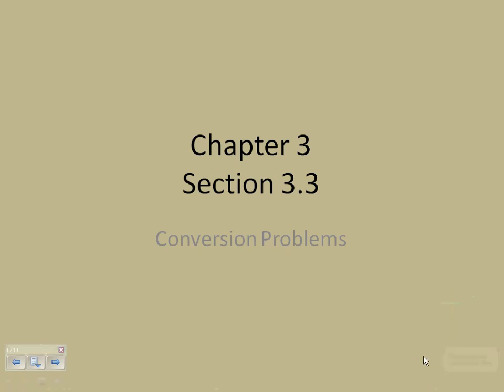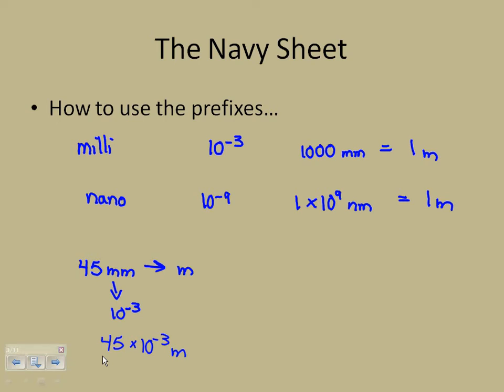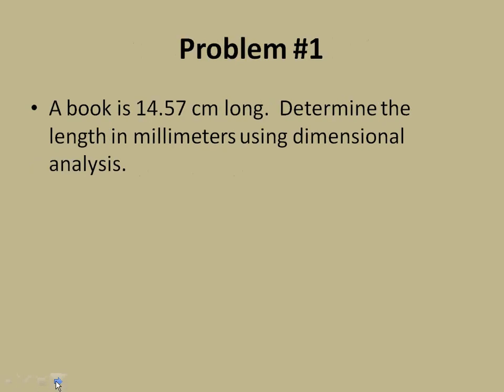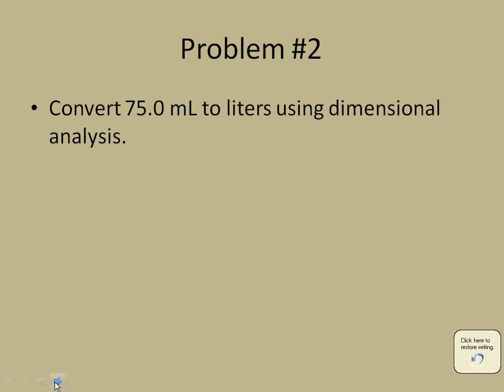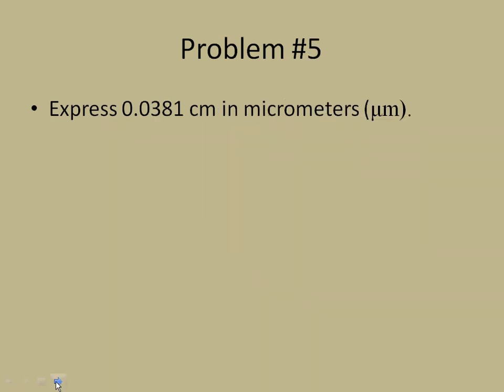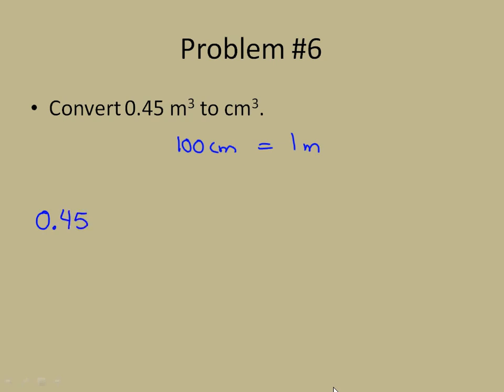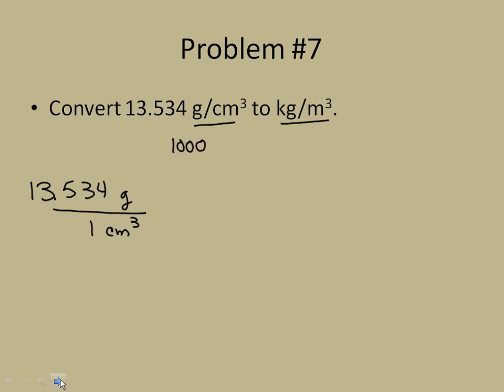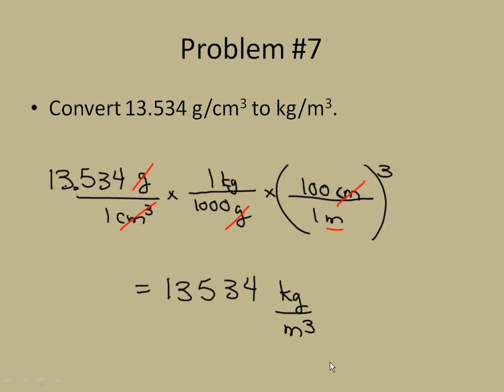3 3 Conversions